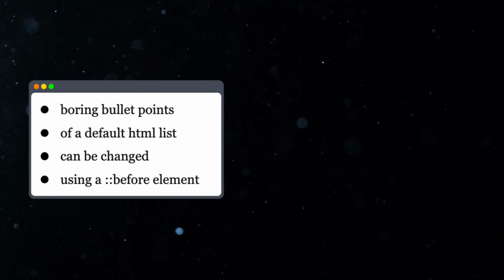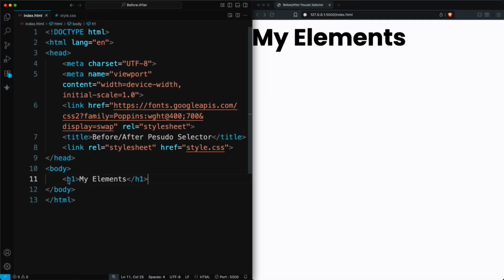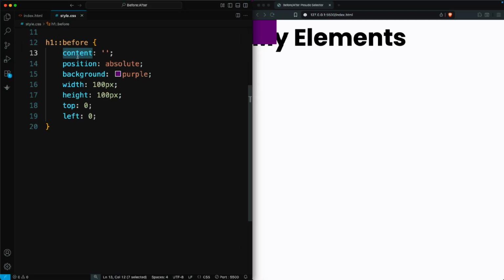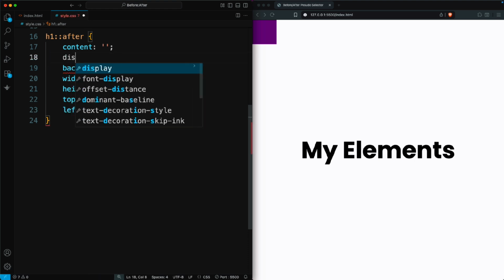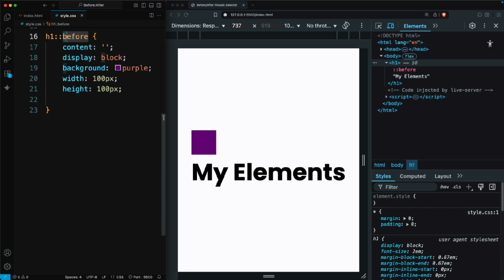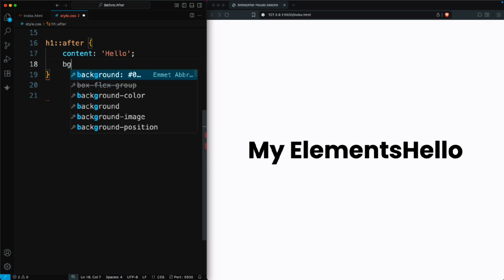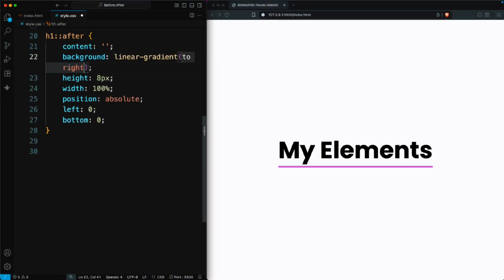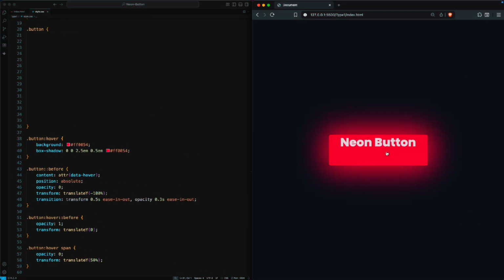Master CSS ::before & ::after Pseudo-Elements | Creative Styling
🎯 Master CSS ::before & ::after Pseudo-Elements — From Basics to Amazing Effects!

In this video, we’ll explore how to use ::before and ::after in CSS to add extra content, gradients, borders, hover animations, tooltips, and creative layouts — all without adding extra HTML. Perfect for web design, UI effects, and creative CSS tricks.

✅ What you’ll learn in this tutorial:
What are CSS ::before and ::after pseudo-elements
The content property — why it’s essential
Styling tips: gradients, borders, backgrounds, hover states
Creating custom list bullets
Designing animated buttons and glowing borders
Positioning tricks with absolute and block display
Adding smooth transitions and underline effects
How to inspect and debug pseudo-elements in Dev Tools

📌 Chapters:
00:00 – Intro to ::before & ::after
00:58 – How pseudo-elements work
01:21 – Content property explained
03:10 – Styling examples and creative effects
03:45 – Animation & hover tricks

💡 Perfect for front‑end developers, web designers, and CSS beginners who want to elevate their skills and create effects like gradient borders, tooltips, animated buttons, and more — all with pure CSS.